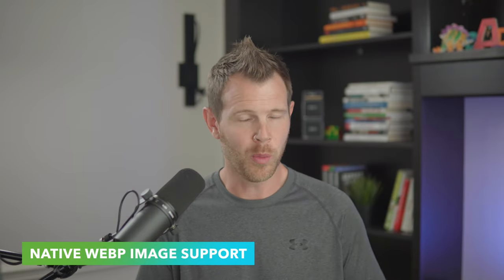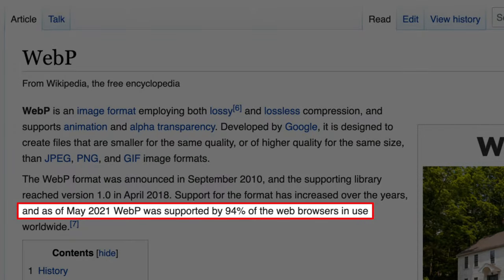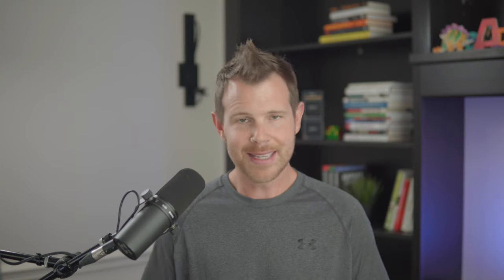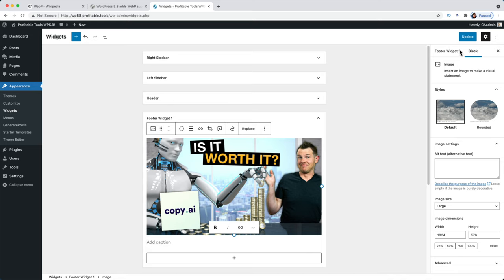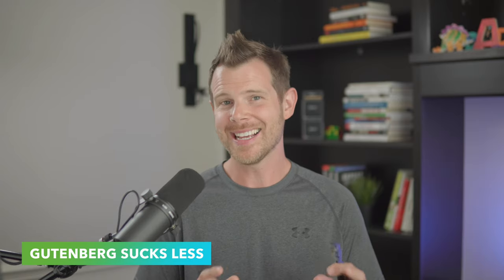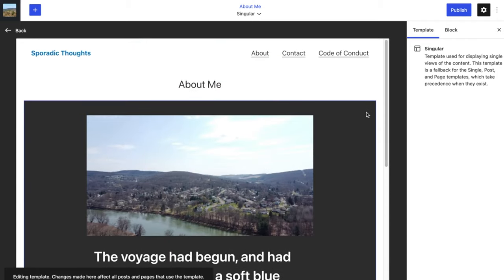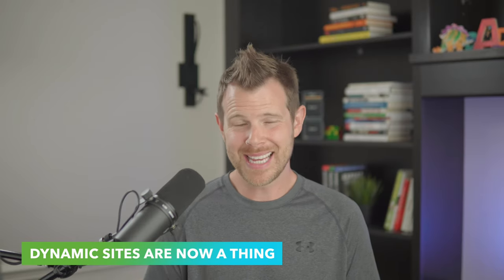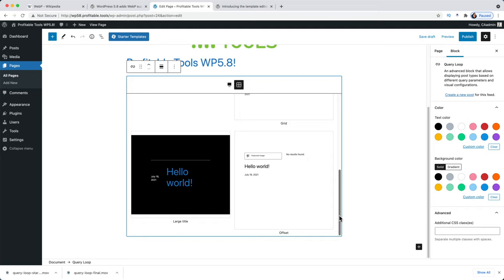Everything In WordPress 5.8 in 8 Min - New Features & My Reaction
WordPress 5.8 Is Due To Be Released 7/20
(that's today as of this posting).

In this video I'll talk about what's included in WordPress 5.8 as well as give you my opinions on each new feature and give you a strategy on when (and how) to update.

Table of Contents:
00:00 - Intro
00:11 - Native WebP Image Support
01:41 - Duotone Filters
02:23 - Widget Area Redesign
02:53 - New Full Site Editing Blocks
03:31 - Gutenberg Sucks Less
04:12 - Build Your Own Template Without Code or a Page Builder
05:14 - Dynamic Sites Are Now A Thing
05:57 - Layouts Made Easier with Pattern Suggestions
06:37 - Miscellaneous
07:09 - Final Thoughts